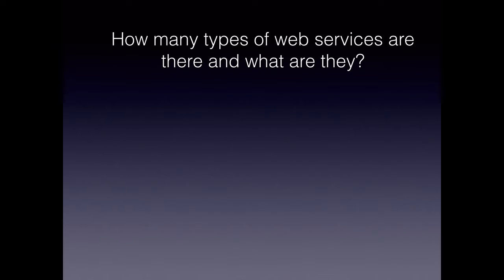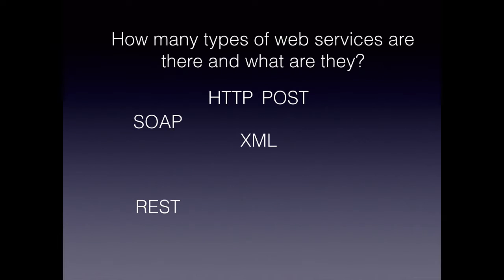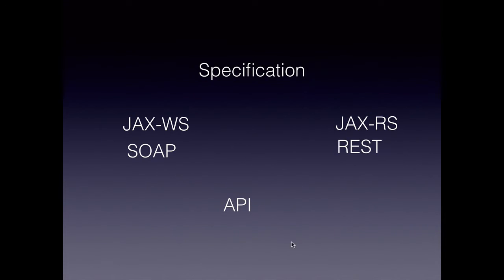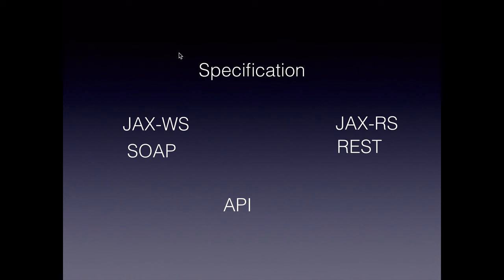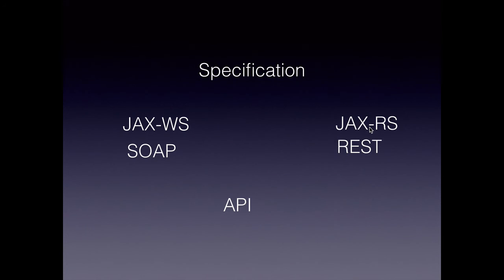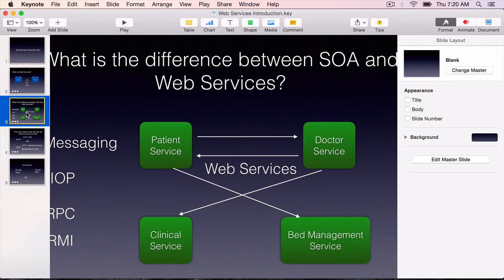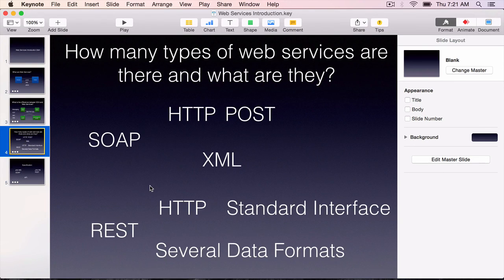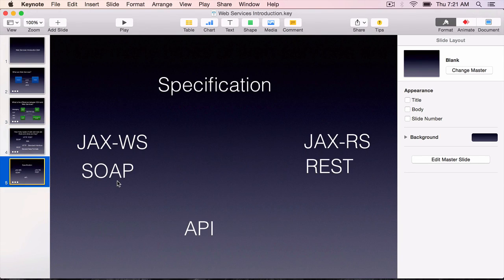Java Web Services Interview Questions Part 1